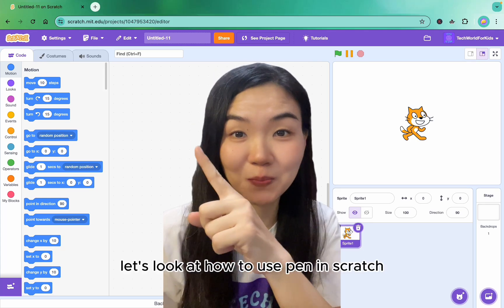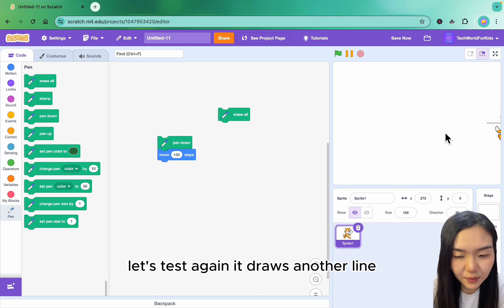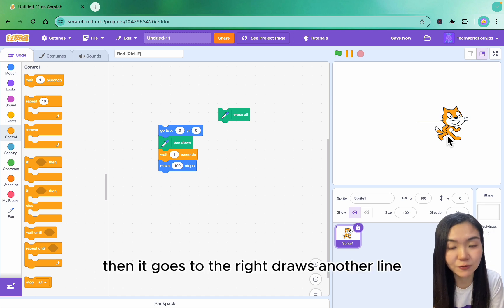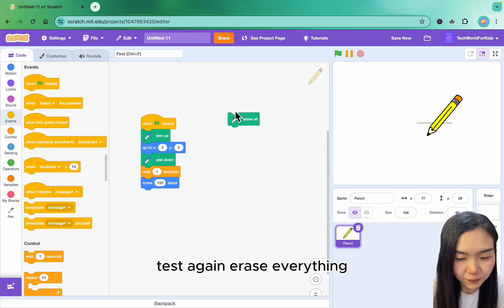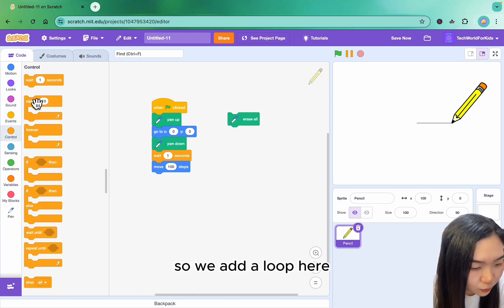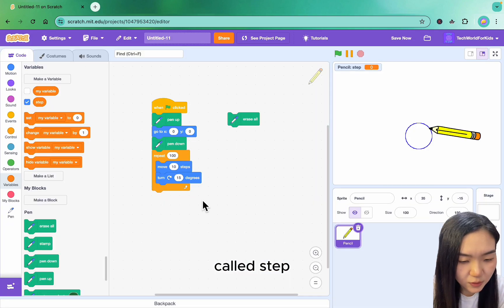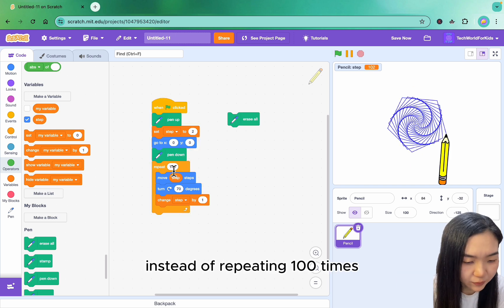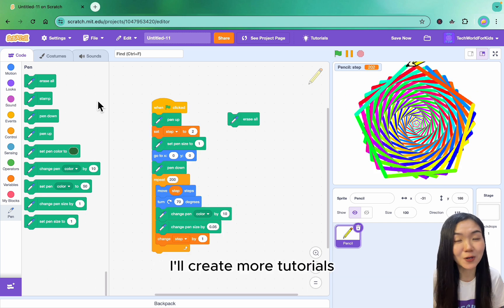How to Draw from the Tip of the Pen